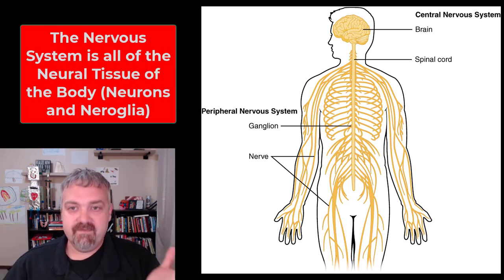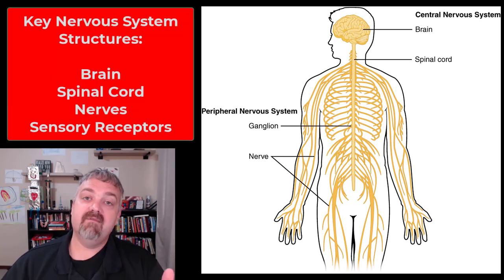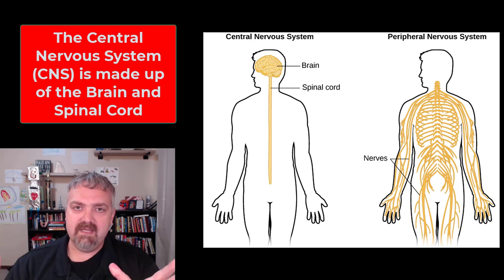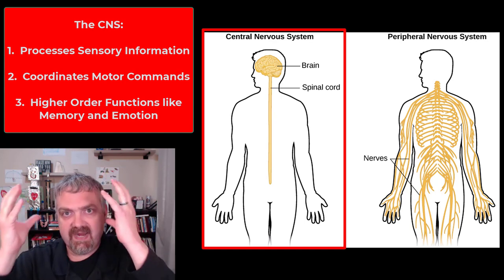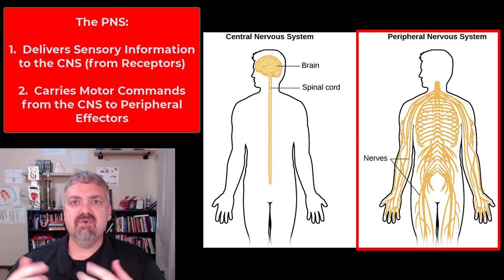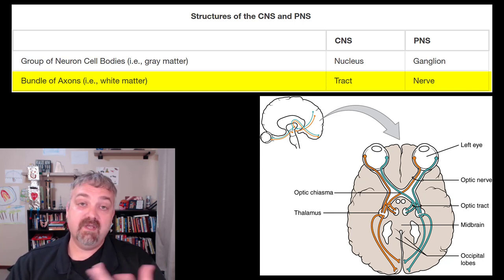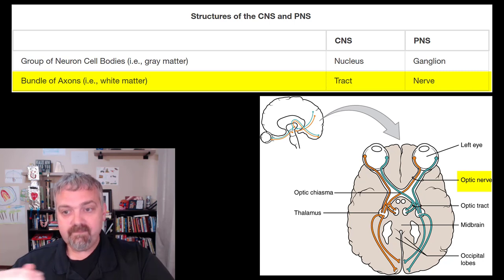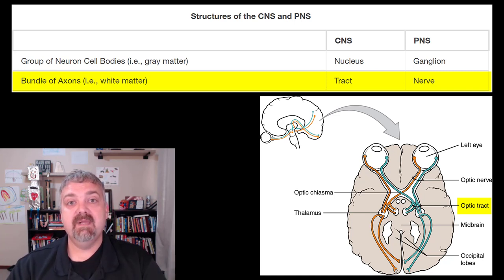Nervous System Introduction: Anatomy and Physiology